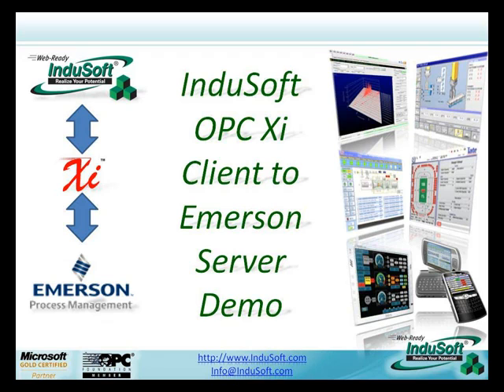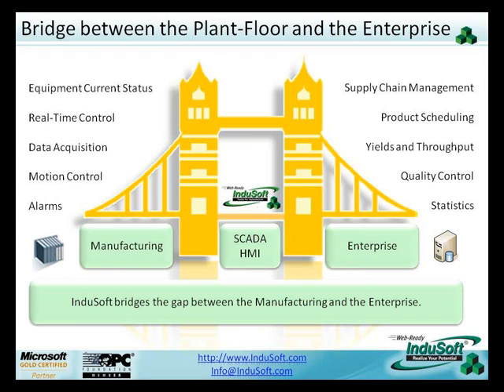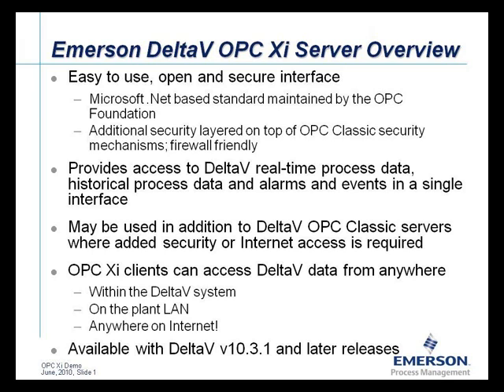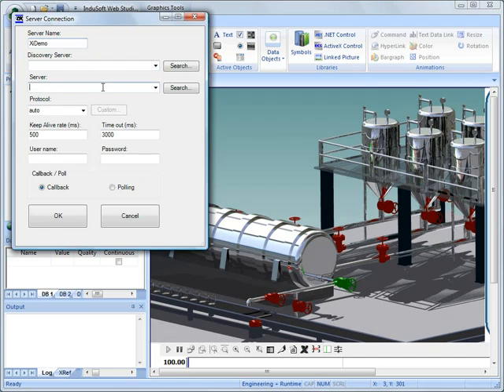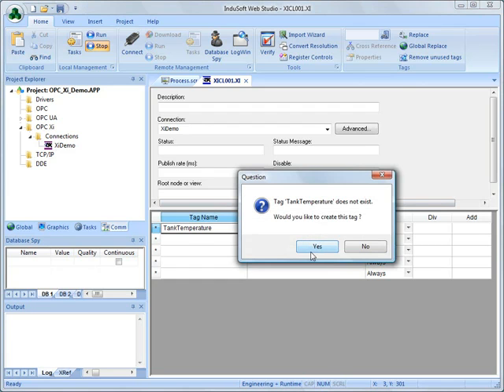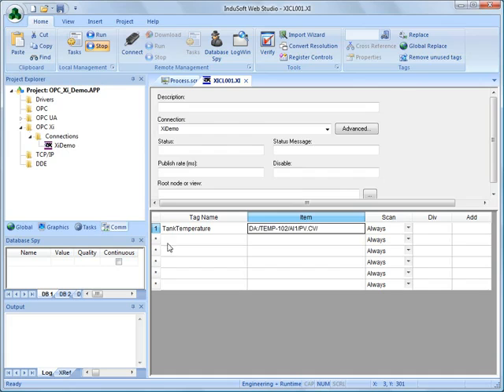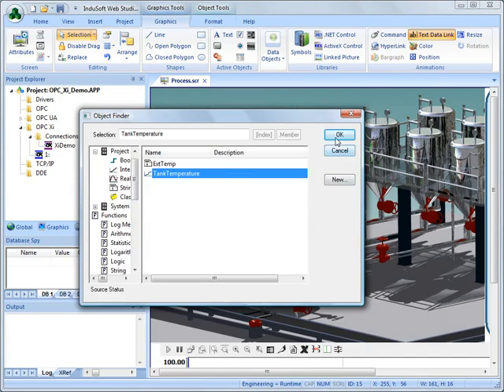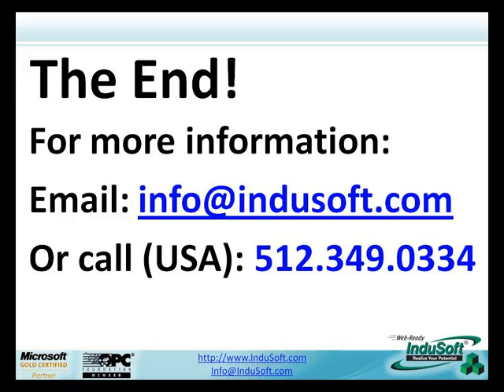InduSoft Web Studio v7.0 Demonstração OPC Xi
nduSoft Web Studio v7.0 OPC Xi Demo

Esta é uma demonstração de InduSoft Web Studio ver.7.0 (ainda não lançado) se conectar ao servidor Emerson Xi OPC.

InduSoft Web Studio é um fácil de usar HMI SCADA em tempo de execução e ambiente de desenvolvimento que roda em qualquer sistema operacional atual da Microsoft, incluindo Windows 7, embutidos e sistemas móveis como Windows CE.

InduSoft Web Studio foi o primeiro software HMI SCADA para suportar o Windows CE, e tem sido um parceiro Microsoft Gold desde 2004. Este ano, InduSoft Web Studio foi adjudicado escolha engenheiro de Controle de Engenharia do conhecimento, eo Cliente Frost and Sullivan valor do prêmio do acessório.

InduSoft Web Studio pode funcionar como um HMI autônomo ou muitos tipos de arquiteturas embarcadas, bem como da parte alta do software SCADA.

Este vídeo mostra a relação da IWS ao servidor OPC DeltaV Emerson Xi. O desenvolvimento focado em segurança (firewall é amigável), facilidade de uso, e abertura. Esta funcionalidade utiliza OPC clássico com o padrão OPC. Interface de rede. Xi OPC fornece acesso a dados em tempo real DeltaV processo, de acesso a dados históricos, alarmes e eventos em uma única interface. Isso também pode ser utilizado, além de servidores OPC clássico onde a segurança adicionais ou acesso à Internet é necessária.

É muito fácil obter a informação em InduSoft Web Studio ver.7.0 de um servidor OPC Xi. Em primeiro lugar, estabelecer uma conexão com o servidor com o menu de conexões, onde você pode personalizar as configurações, tais como caminhos de servidor, os terminais, e as configurações de segurança. Em seguida, através da criação de uma planilha, os usuários podem vincular um item no servidor Xi OPC para um nome de marca no InduSoft Web Studio. Os usuários podem criar várias marcas no banco de dados de tags, ou inseri-los quando o prompt aparecer uma marca que não existe.

Na guia Procurar, os usuários podem navegar para o servidor OPC Xi, seja local ou remoto. Navegar na estrutura da árvore do servidor para escolher os dados corretos, que irá então mostrar o caminho em InduSoft Web Studio. Uma vez que esta conexão é estabelecida, o software SCADA pode compartilhar esta conexão para muitos lugares, tais como um PLC, um banco de dados, ou mesmo um telefone celular ou dispositivo habilitado para web como um iPad ou um Blackberry.

Ao digitar o texto na interface de desenvolvimento de tela usando sinais de libra, os usuários podem criar uma ligação de dados de texto que permite que a informação a ser exibida ou escrita para qualquer ponto de qualquer controlador ou PLC. Este texto pode ser ligada a uma marca, e os sinais de libra irá representar os valores em tempo real da marca.